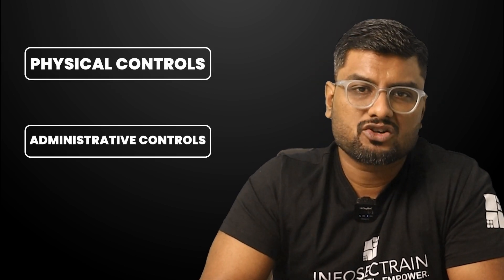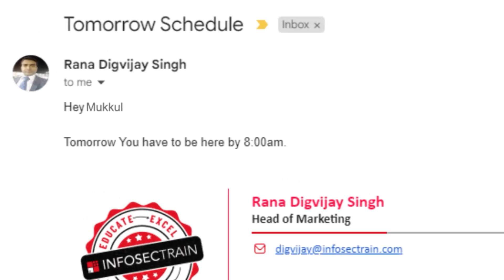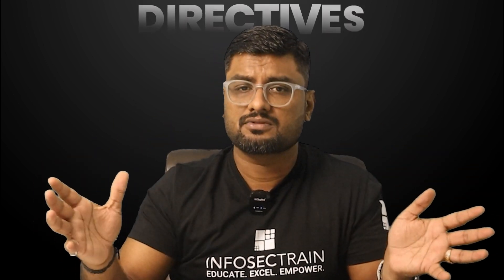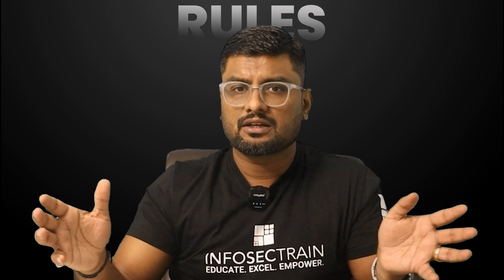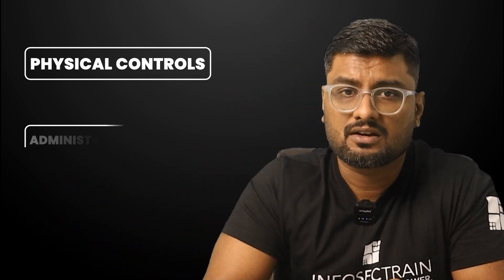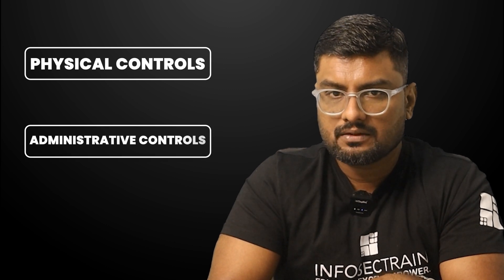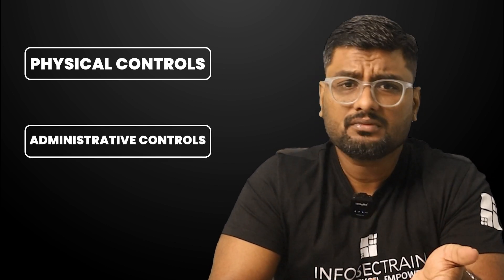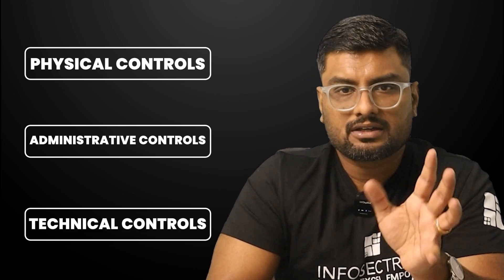Exploring Different Types of Control Categories | By Prabh Nair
Join Prabh Nair as we delve into the various types of control categories essential for robust management and security frameworks. In this comprehensive video, you'll learn about preventive, detective, and corrective controls, and their vital roles in safeguarding systems. Whether you're in IT, cybersecurity, or just curious about control mechanisms, this video breaks down complex concepts into easy-to-understand segments. Watch now to gain valuable insights into how these controls can be effectively implemented in your organization.

𝐊𝐞𝐲 𝐏𝐨𝐢𝐧𝐭𝐬 𝐂𝐨𝐯𝐞𝐫𝐞𝐝:
👉 What are control categories?
👉 Types of control categories
👉 Real-world examples and applications
👉 Importance of implementing the right controls